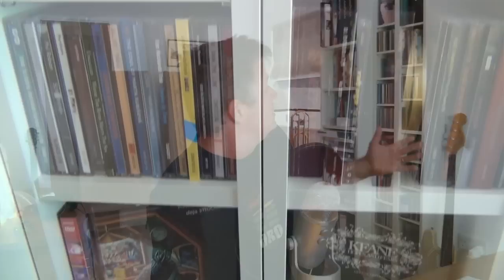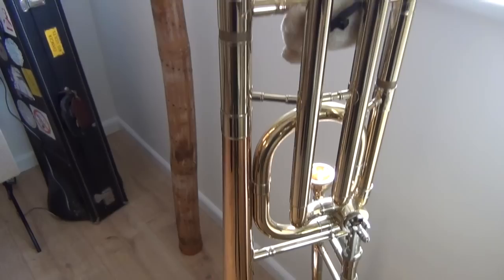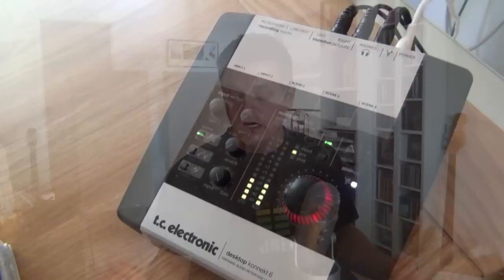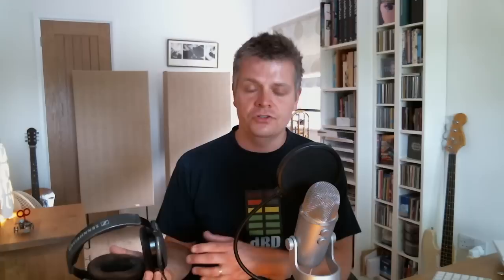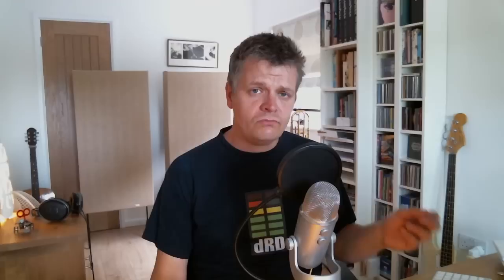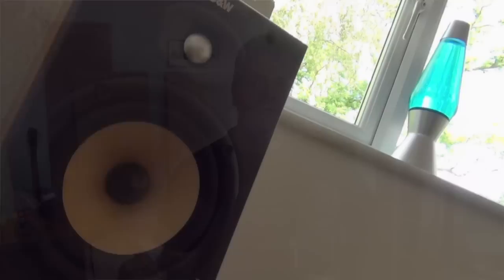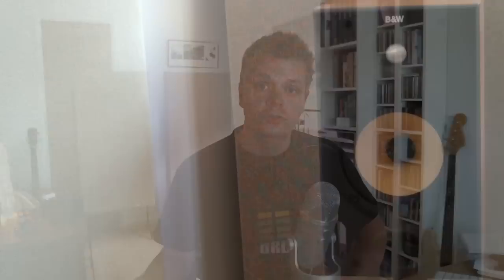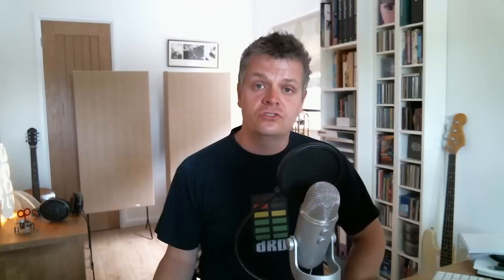Building a Home Mastering Studio - Part 4 - The End Result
Part 4 of a series of video diaries showing the conversion of Ian Shepherd's garage into a home mastering studio